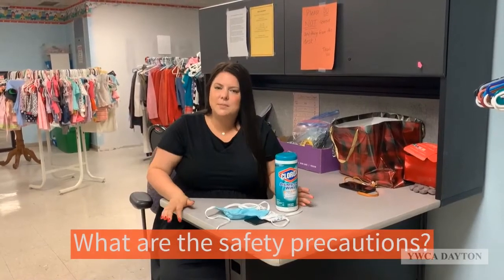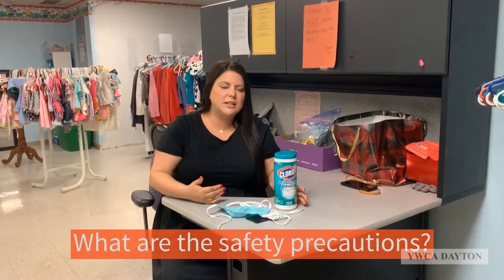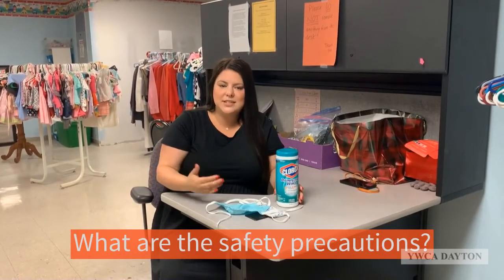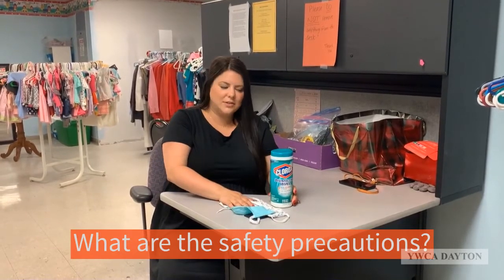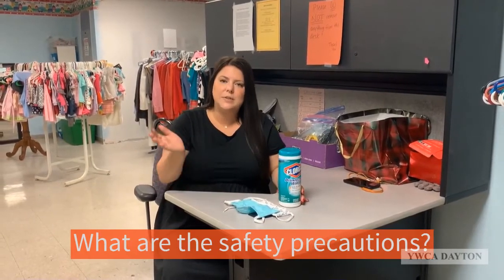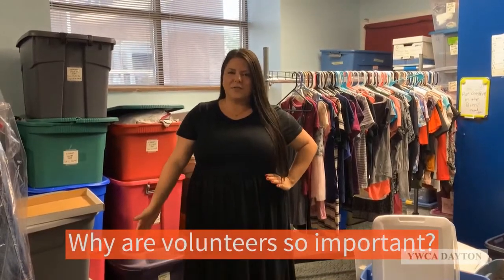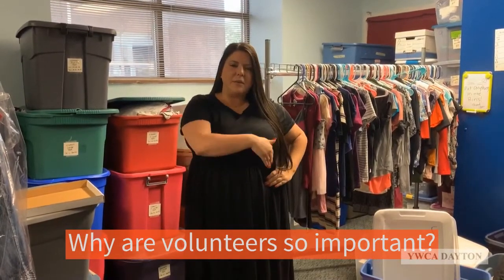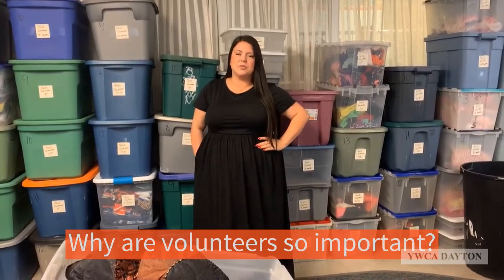Three Things Thursday | Volunteering at YW